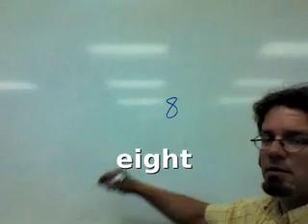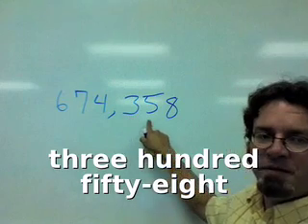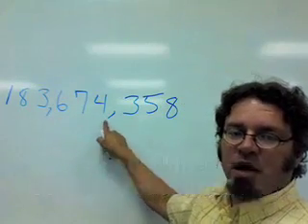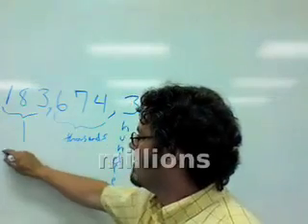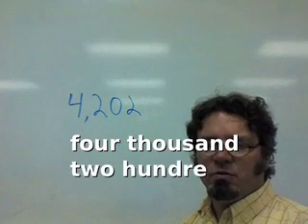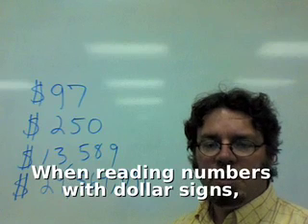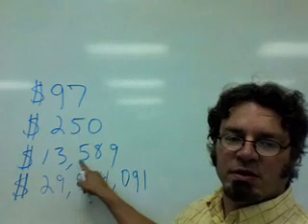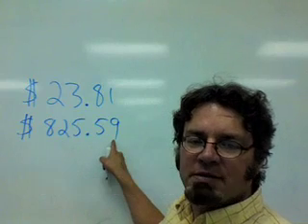Reading Numbers in English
An English teacher demonstrates how to read large numbers in English.